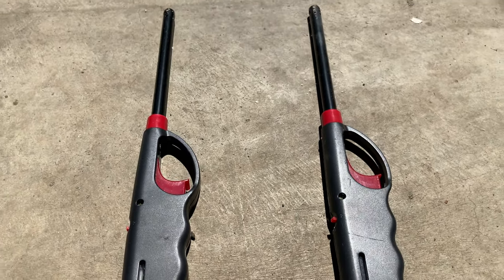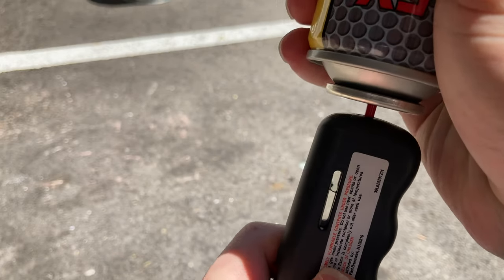Smelting Aluminum Cans (Post Discussion) Talk About the Gear / Read Description for More Information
Here I talk about the forge & gear a bit // this more of an art thing after several hours of smelting most of a grocery bag of aluminum cans crushed in a pneumatic press with 100 psi of air pressure from a smell California Air Tools P60 oil-less air compressor that operates very quietly.

I think the colorful oxides that form on steel that is heated to high temperatures are very beautiful, especially the golden warm & yellow orange & blue & purple shades // structural color determined by the size & geometry of the oxides forming on the surface of the heated steel alloy materials, in this case a 10 lb propane fueled smelting furnace.

I use borax as a flux
I use an oxide based crucible inside the furnace
I add a small 1-2 gram chunk of silicon to the crucible at the start of one of these batch sessions to improve the casting flow properties & it does!

When cans are added to the hot crucible, they smoke a lot as the label materials burn off. This material also forms slag that must be removed into a slag bucket with a steel spoon. I show my slag bucket lined with intumescent materials & a smaller steel can inside & the steel spoon I use to scoop slag dross funk from the hot melted aluminum in the hot crucible, right before casting, so I get a clean stream while pouring the molten or melted aluminum alloy, that also contains some carbon & silicon & magnesium from the can lids which are a stronger alloy of aluminum & magnesium.